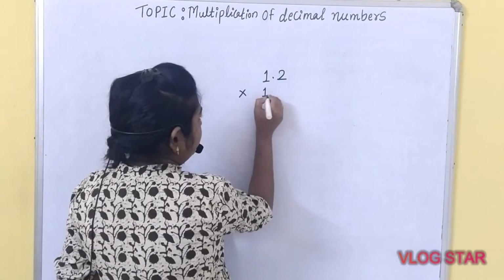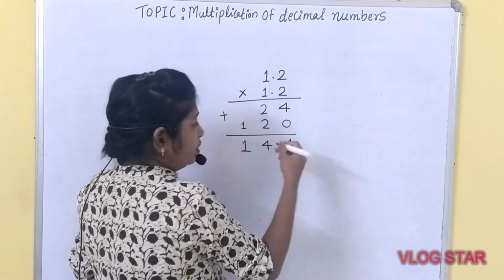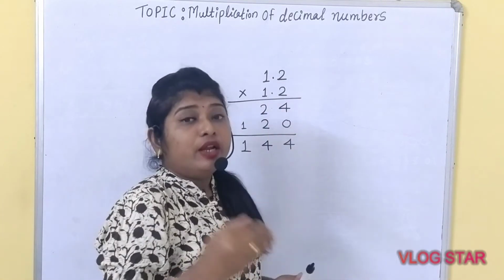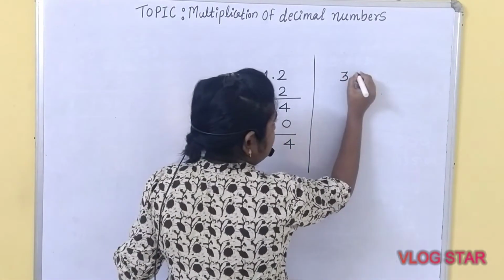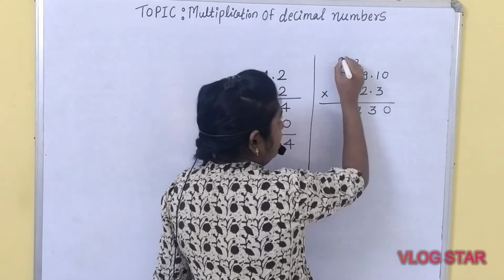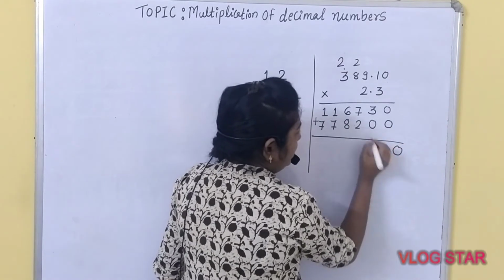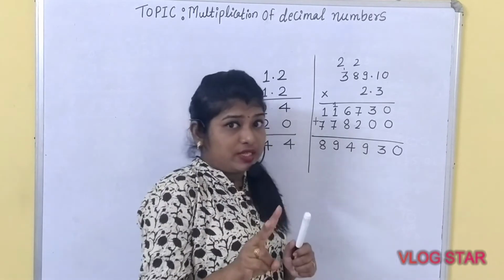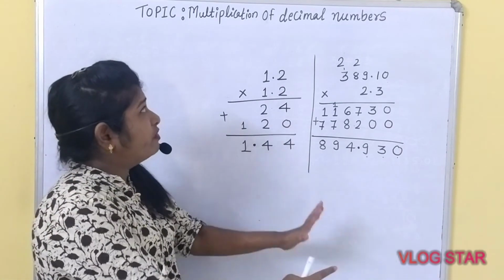Multiplication of decimal numbers ( Class 5 & 6 )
After watching this video students will able to perform multiplication between decimal numbers .